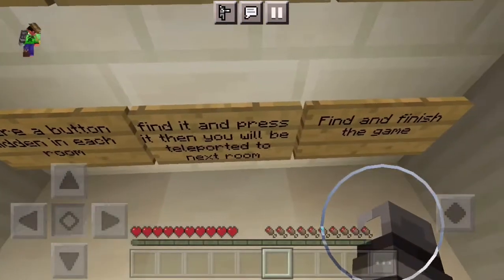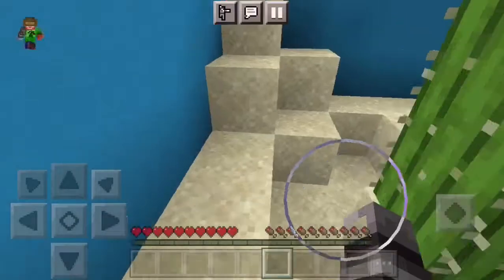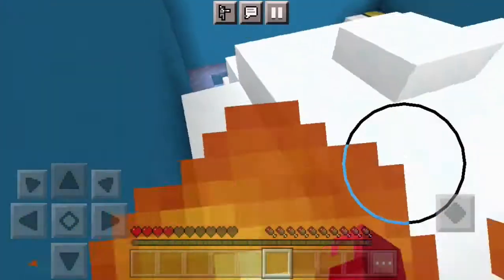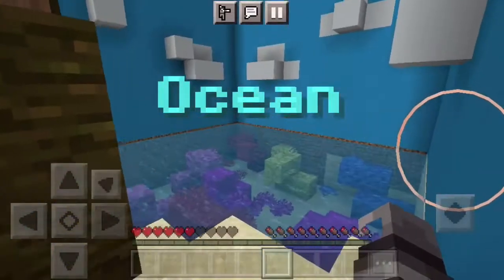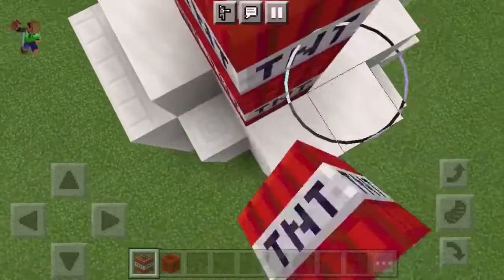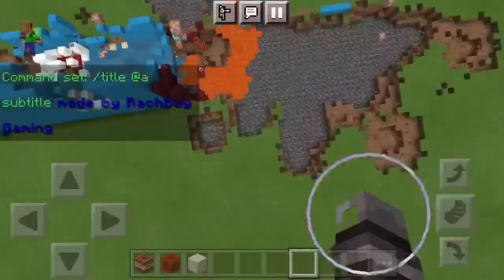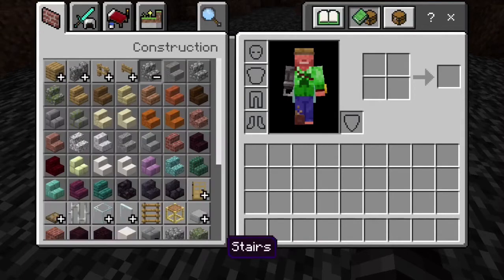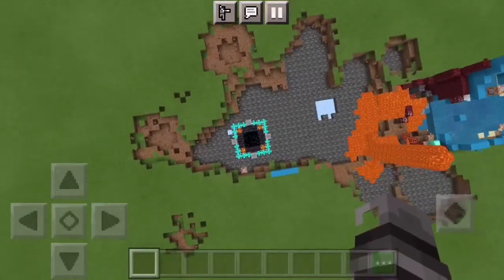Find the button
*Clears throat* SOOOOOOOOOOOOOOOOOOOOOOOoooooooooooo
Today We use the portal to everywhere to go into a find the button map.